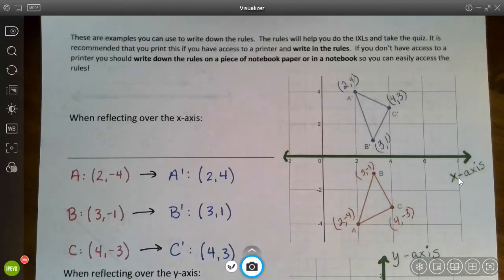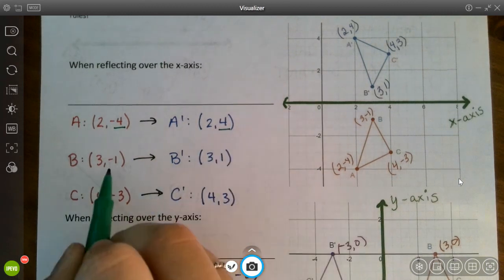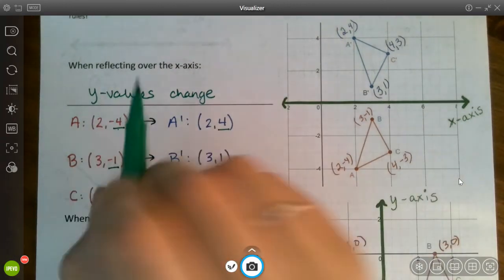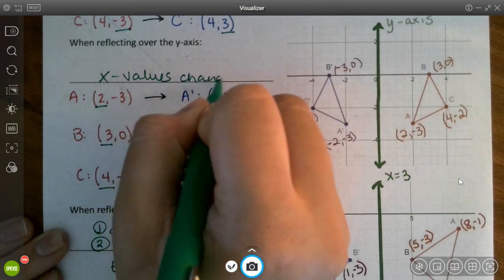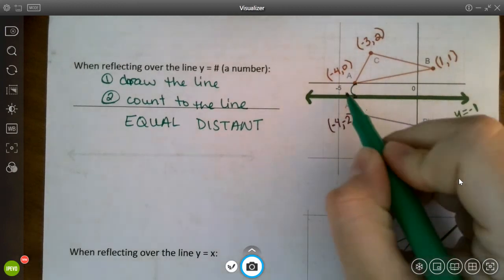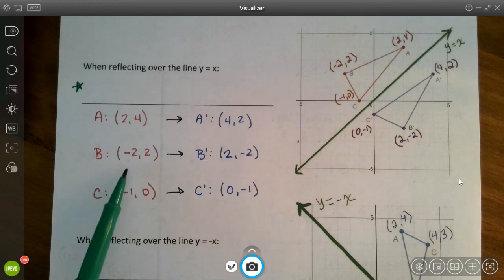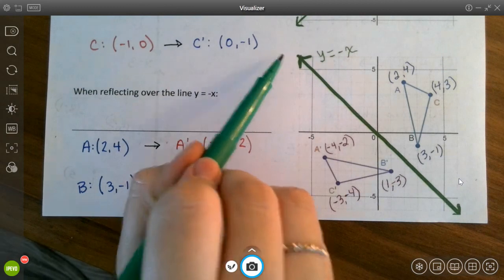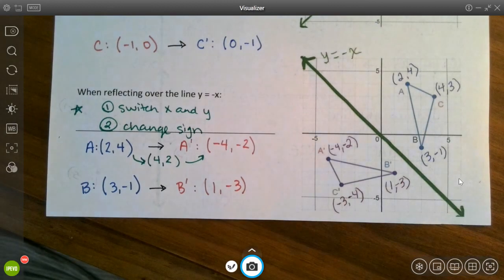Rules for Reflections